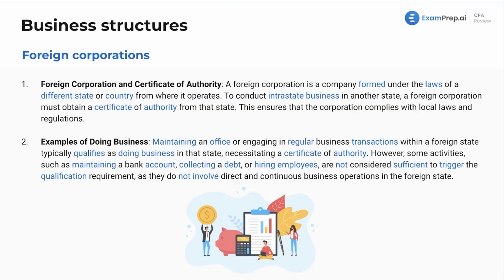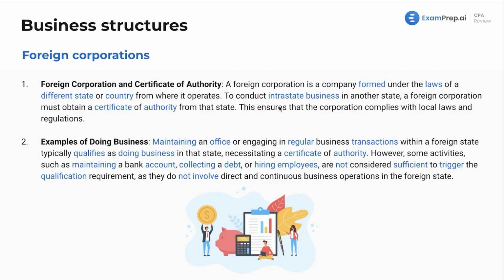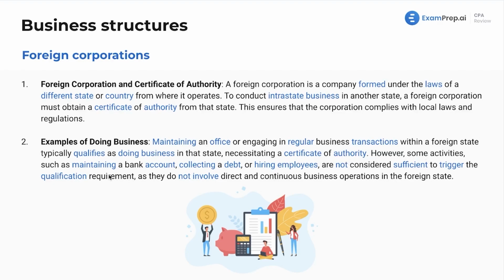Foreign Corporations [CPA Prep]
🎓 Lesson Overview:
In this lesson, Nick Palazzolo, CPA, sheds light on the intricacies of foreign corporations and the need for a certificate of authority when operating across state or international borders. He clarifies the often-misunderstood concept that a 'foreign' entity refers not only to companies from other countries but also to businesses from different states within the U.S. By using relatable examples, such as a burger chain expanding operations, Nick illustrates when a company might trigger 'nexus'—the connection that obliges them to comply with another jurisdiction's tax regulations and to seek a certificate of authority. Moreover, he demystifies what business activities necessitate this certificate, and why some, like managing a bank account or hiring employees, may not. Dive in as Nick decodes the complexities of multi-state and international business, easing the path to understanding when and how regulatory compliance kicks in.

🔍 Key Topics Covered:
- Foreign Corporations
- Certificate of Authority
- Nexus Tax Law
- Corporate Regulation Compliance